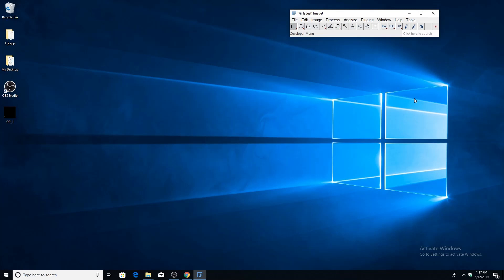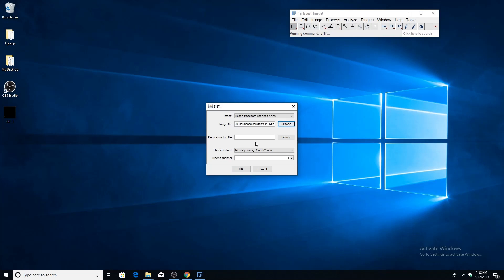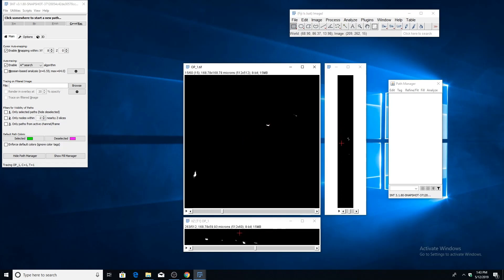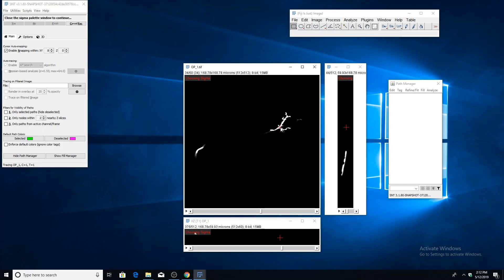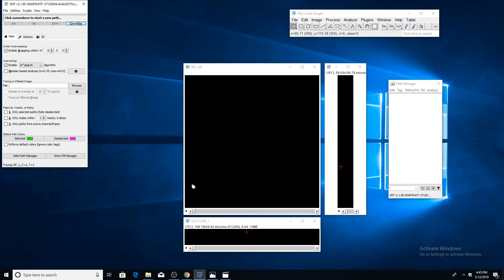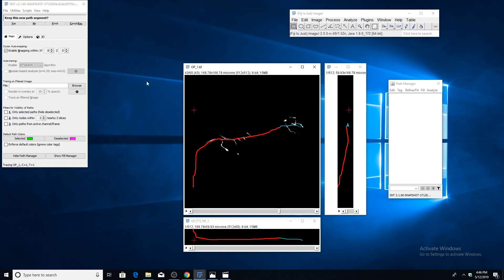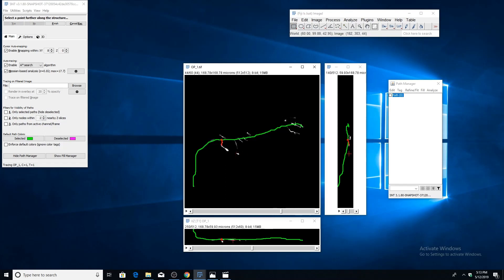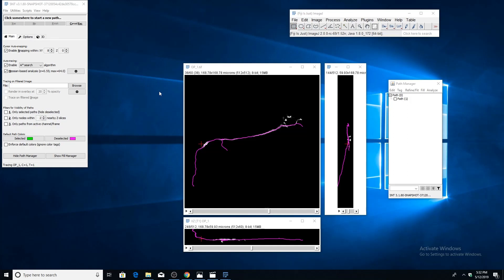SNT: Introduction To Tracing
This video goes over basic tracing with SNT.
for more tutorials and documentation.